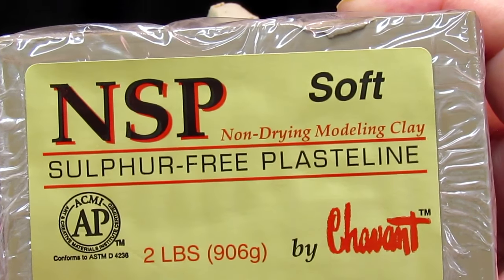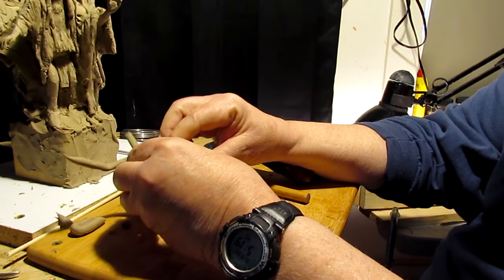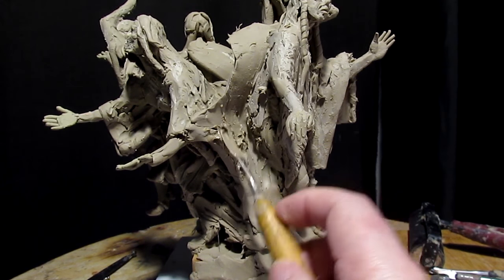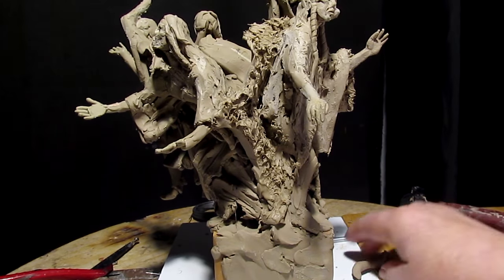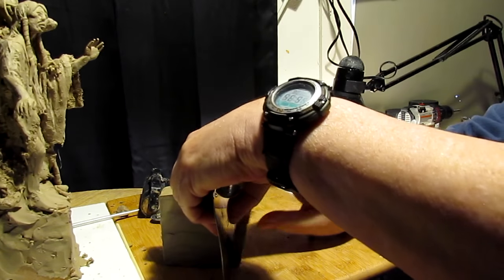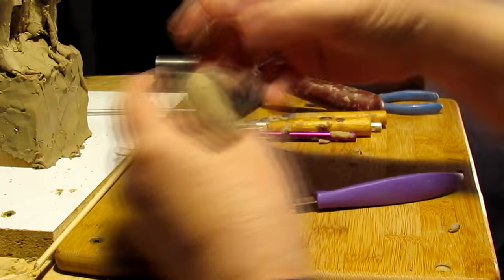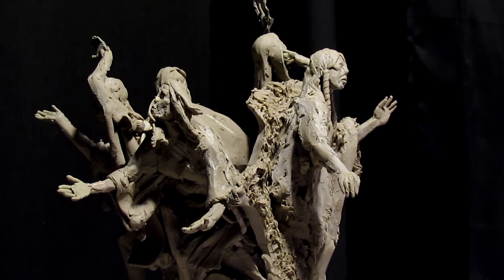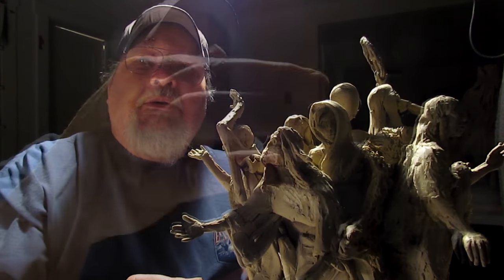Ghost Dance - 2 days and that Many New Ideas